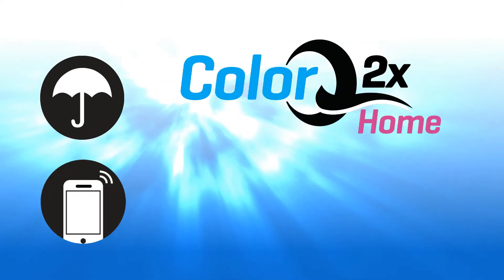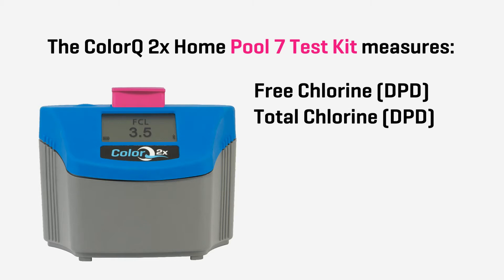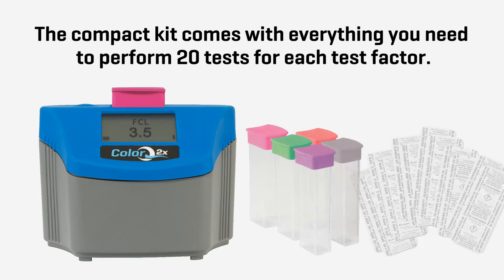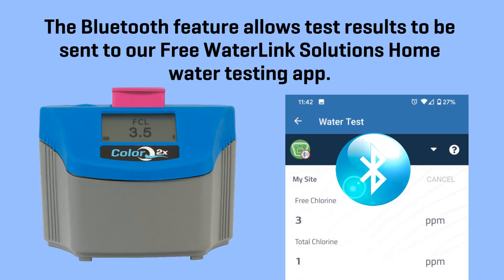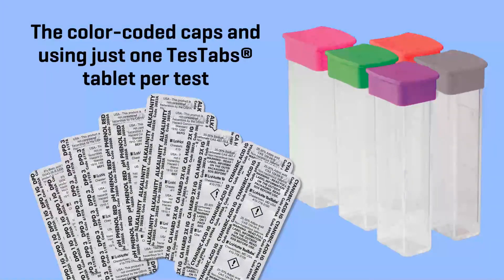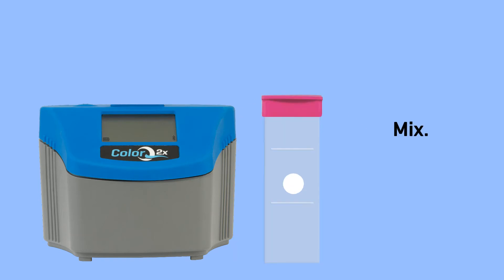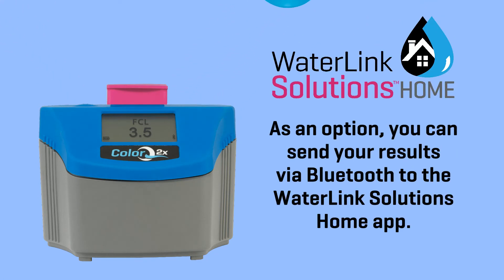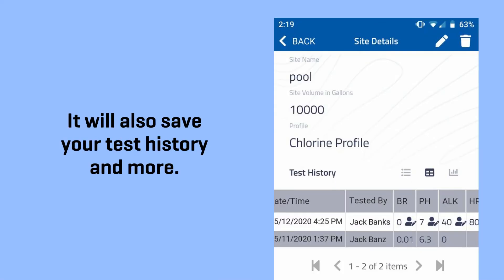LaMotte ColorQ 2x Home - Pool 7 Test Kit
The waterproof, Bluetooth®, ColorQ 2x Home Pool photometer directly measures seven critical pool and spa water tests which includes Free Chlorine, Total Chlorine, Bromine, pH, Alkalinity, Calcium Hardness, and Cyanuric Acid.

The photometer is easy to use and comes with 20 TesTabs® tablet reagents per test factor packaged in blister-style foil. The user dispenses each tablet into a ColorQ 2x test tube by pressing the tablet through the foil. This eliminates the need to manually tear open a foil packet and carefully dispense the tablet. The user-friendly photometer, testing reagents, test tubes, and diagrammed multilingual instructions (English, Spanish, French) are conveniently packaged.